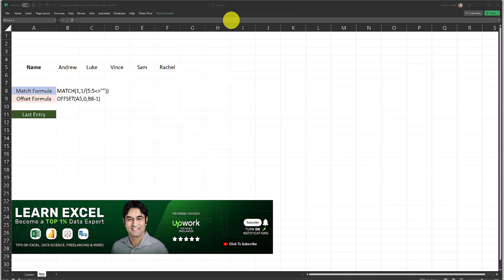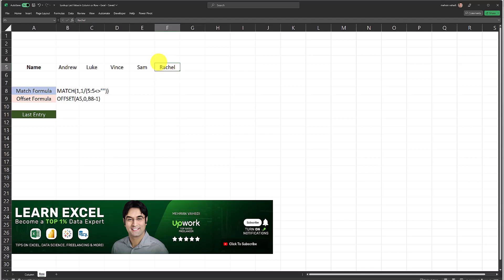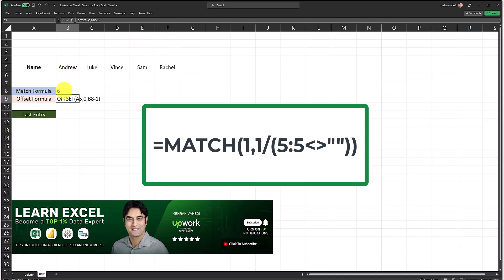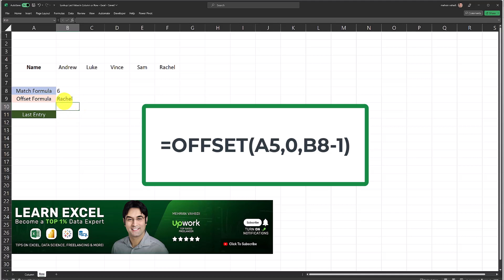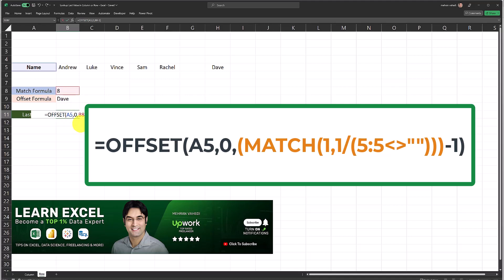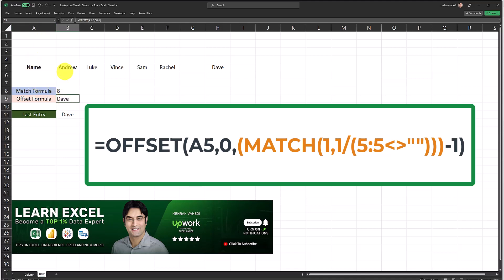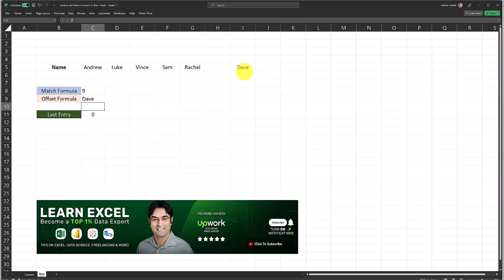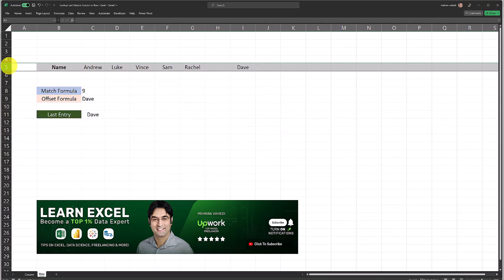Get the LAST NON-BLANK VALUE in a ROW - Excel Formula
Watch my previous Video on "How to FIND the LAST VALUE IN A COLUMN in Excel (Using a FORMULA)"